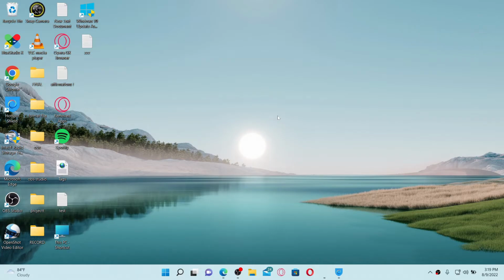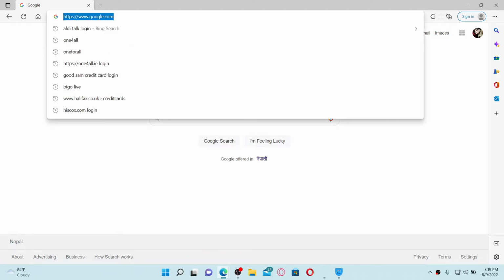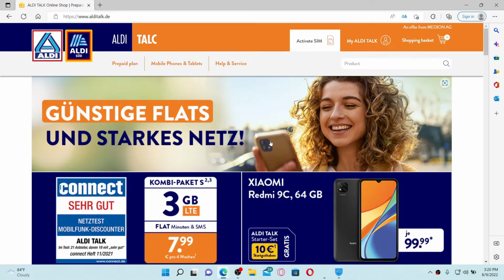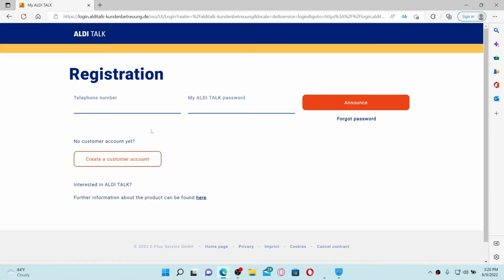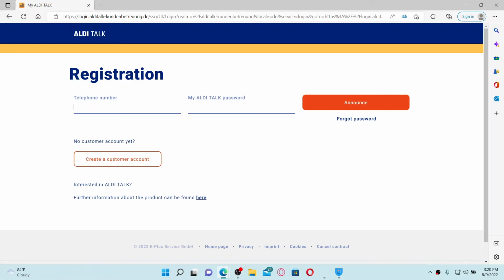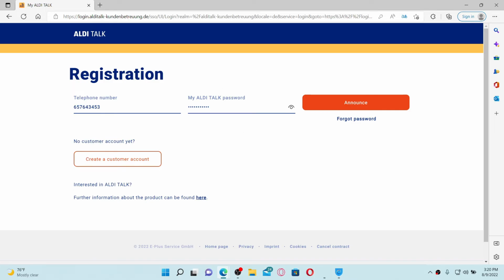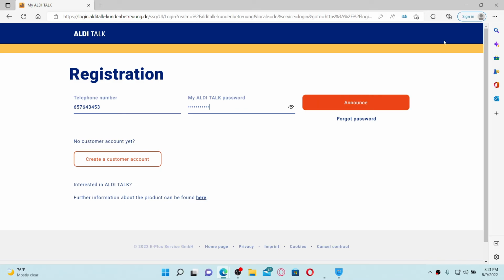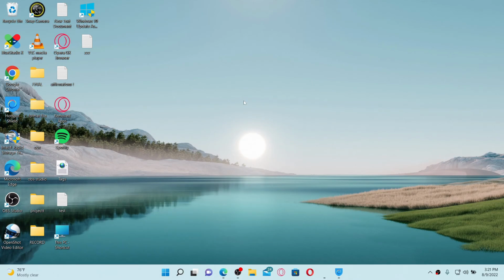How To Login into ALDI TALK Online Shop Account (2022)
In this video I am going to guide you How To Login into ALDI TALK Online Shop Account.

0:00 - Intro
0:19 - How To Login into ALDI TALK Online Shop Account
1:26 - Outro

Hey EveryOne!